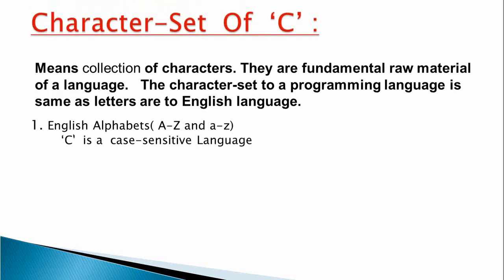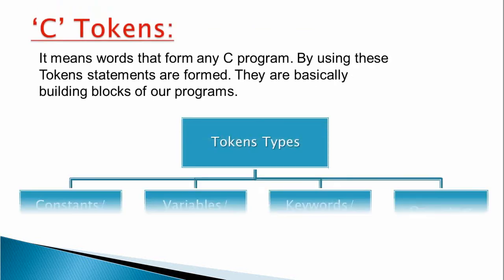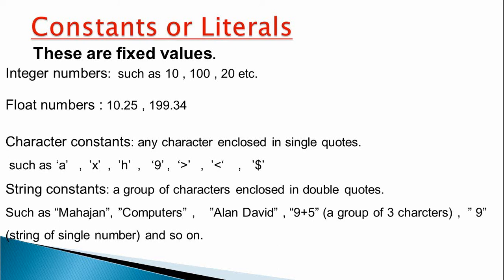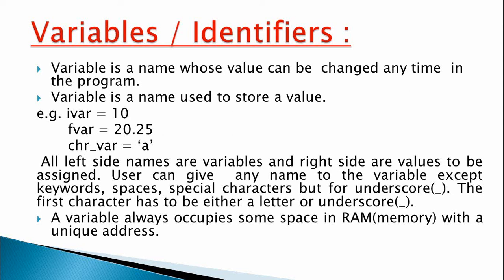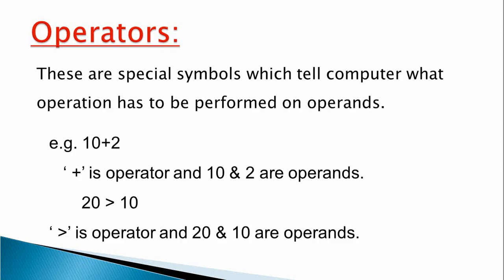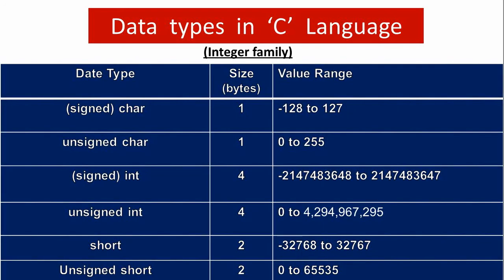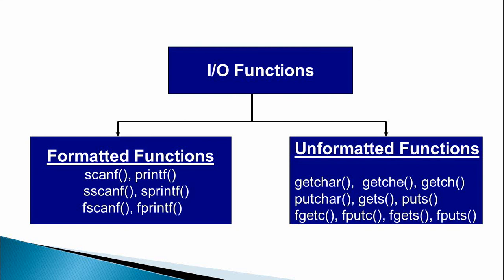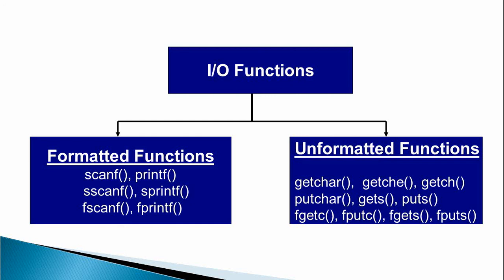Character set, Tokens, Data Types, I/O functions